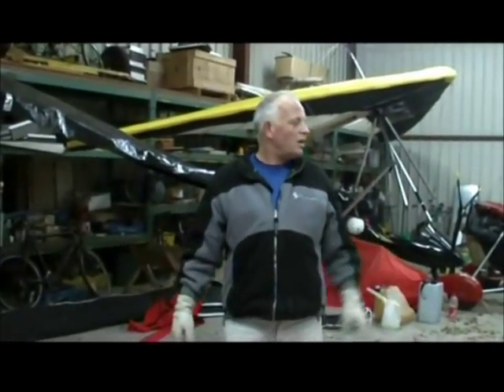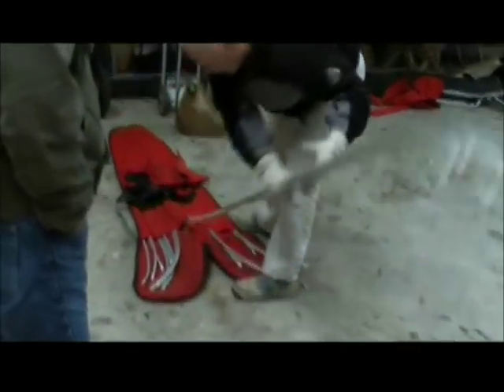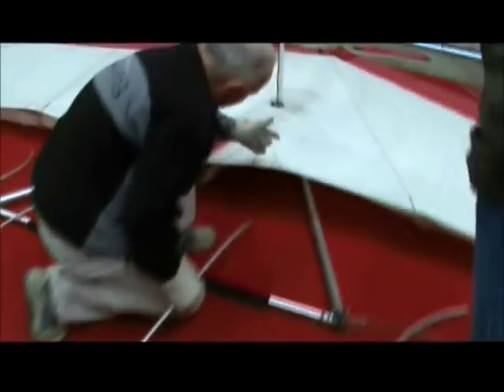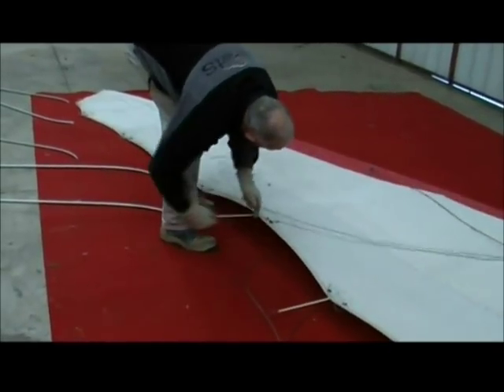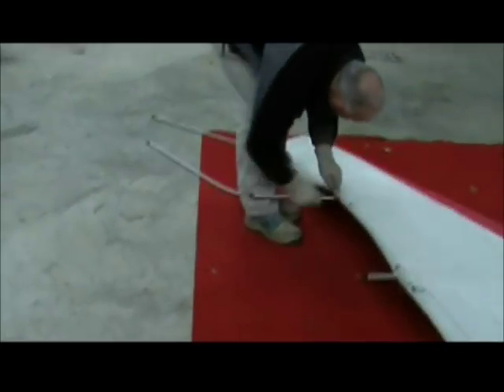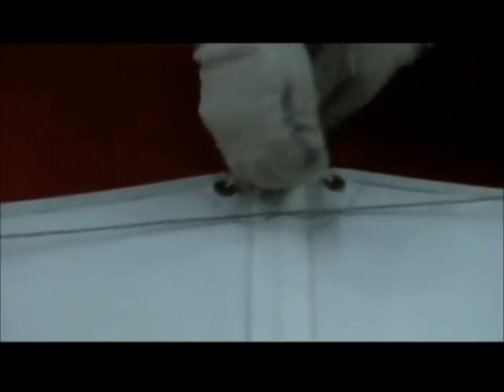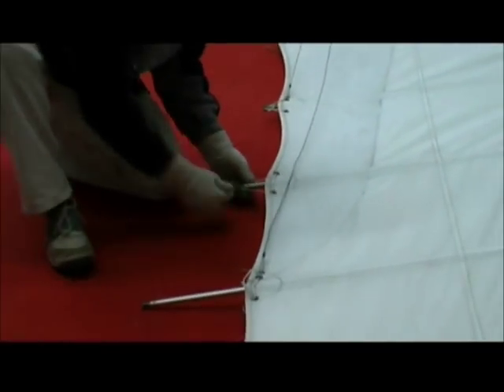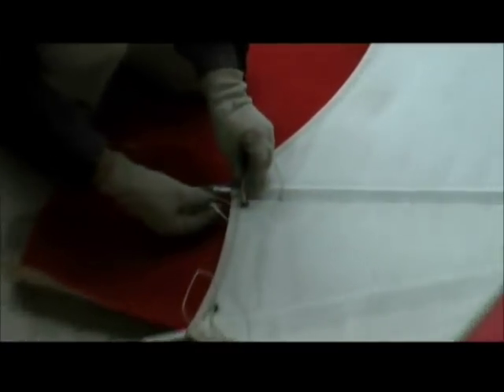2 - Inserting The Battens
Assembling a flexwing Microlight wing and connecting the wing to the trike.

A set of demonstration videos by flying instructor Phil Lee of Anglais Volant